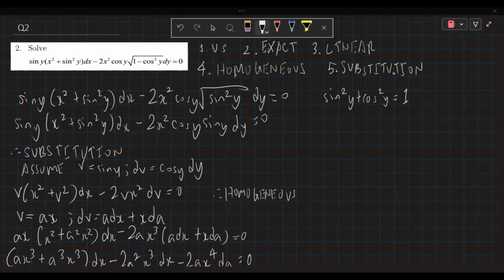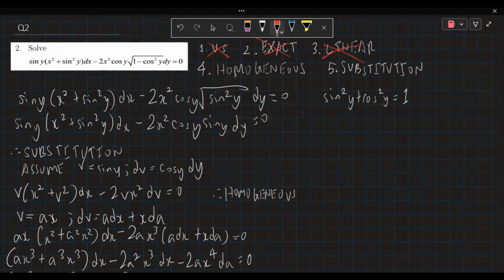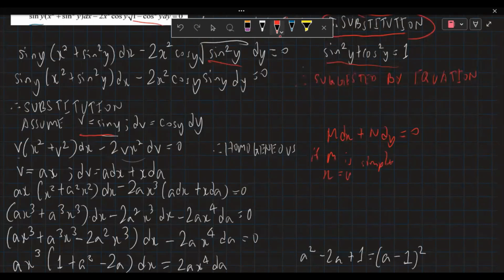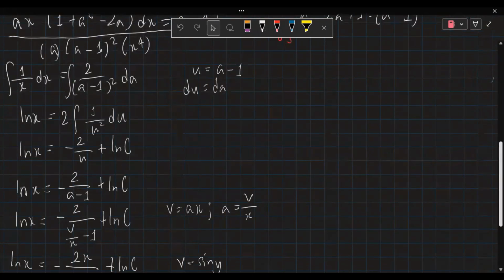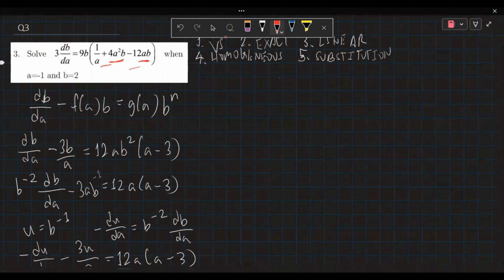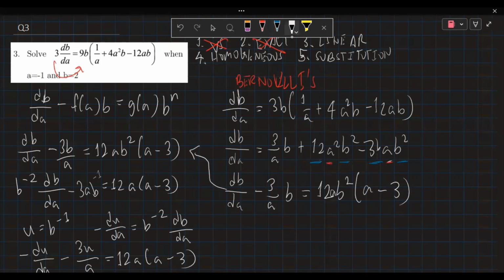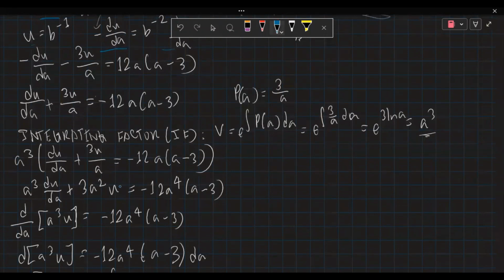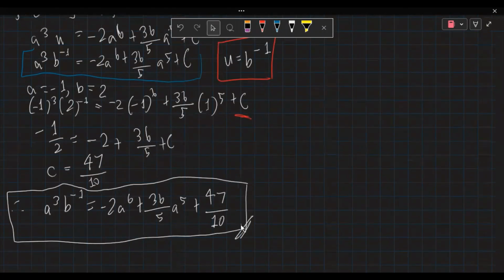SYNTube: CALENG3 LQ1 Part 3